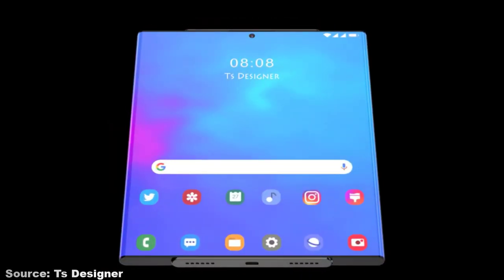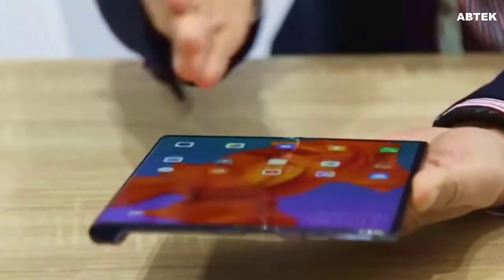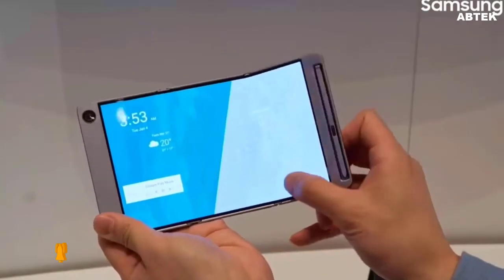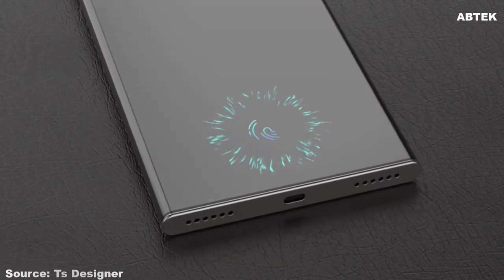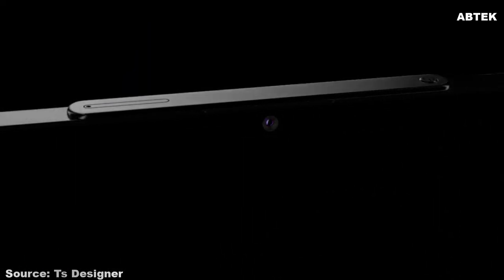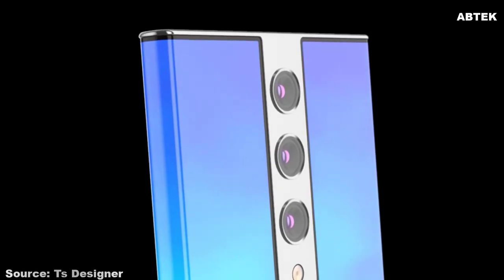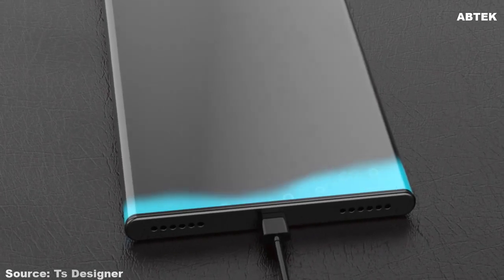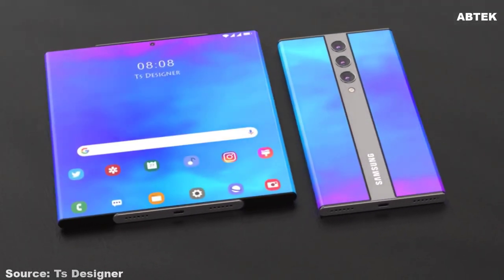Samsung Z ROLL Trailer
According to rumor, the new Samsung z roll is powerful to the core as it lets you enjoy a breezy-smooth performance while accessing multiple apps since it is powered with Octa-core  Qualcomm SM8350, Snapdragon 888 5G (5 nm). Moreover, the phone comes with 12 GB of RAM and 256 GB of internal storage so that you can store all your songs, videos, games, pictures and other stuff without worrying about space constraints.

The mobile paves the way for crystal clear visuals as it comes with a 7.6 inches (19.30 cm) display that has a resolution of 1768 x 2208 Pixels..
The camera specifications of the phone are very captivating. The Samsung Galaxy Z Roll comes with a Single camera setup on the rear which has 12 MP + 12 MP + 12 MP cameras so that you can capture portraits, landscapes, and more in the form of beautiful pictures. Features on the rear camera setup include Digital Zoom, Auto Flash, Face detection, Touch to focus. On the front, the mobile features a 16 MP + 10 MP camera so that you can click some amazing selfies and do video chats.
Besides, the Samsung Galaxy Z Roll runs Android v11 operating system and houses a decent 4400 mAh battery that lets you use it for hours on end while watching movies, listening to songs, playing games and doing other stuff without worrying about charging it frequently..
Various connectivity options on the Samsung Galaxy Z Roll. Also, the handset is a treat to use as the sensors on the Samsung Galaxy Z Roll include Accelerometer, Gyro, Proximity, Compass, Barometer.